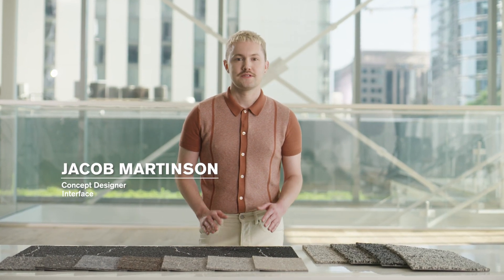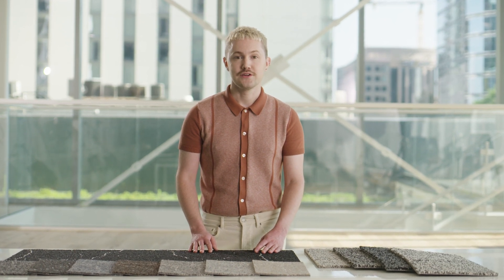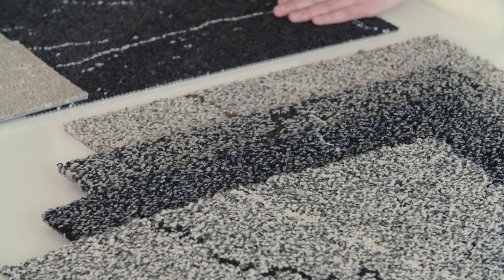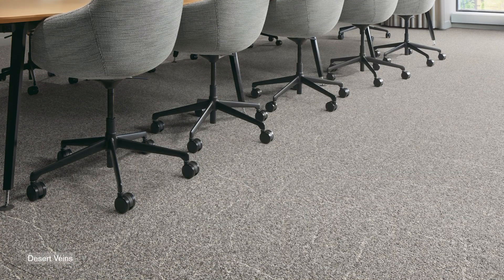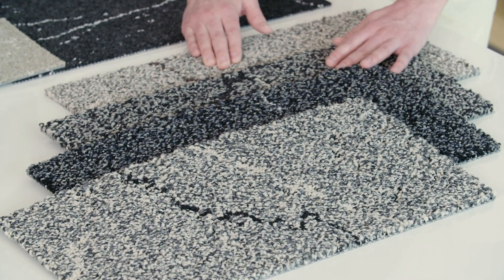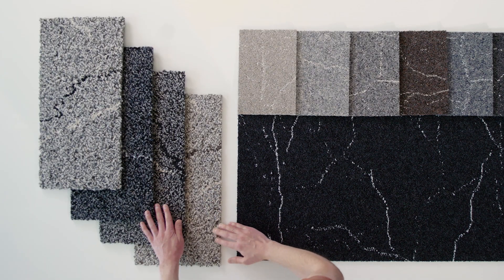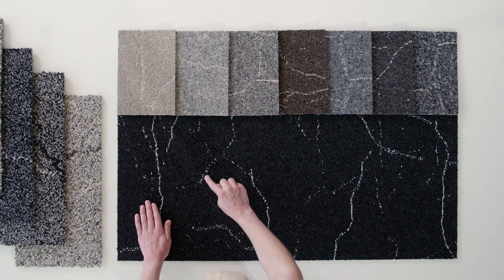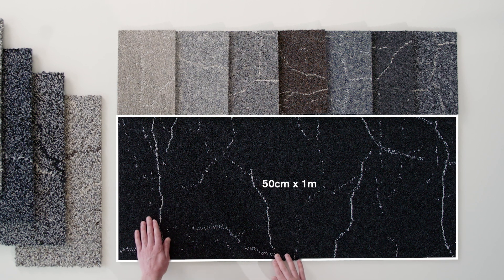Lost Palms | Product Details | Desert Veins & Ribbon Rock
Find plush and tailored textures in these carpet tile styles from the Lost Palms Collection. Both translate cracks & veining of natural stone into sophisticated, biophilic patterns.